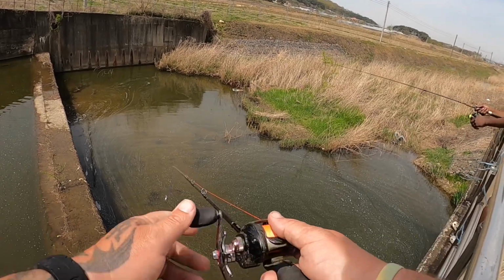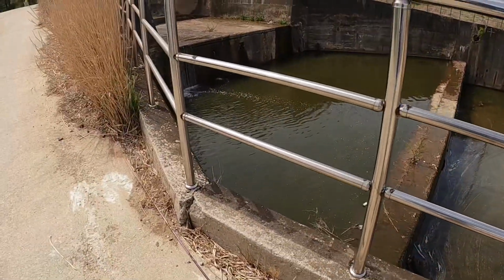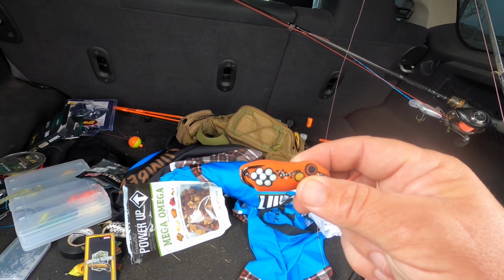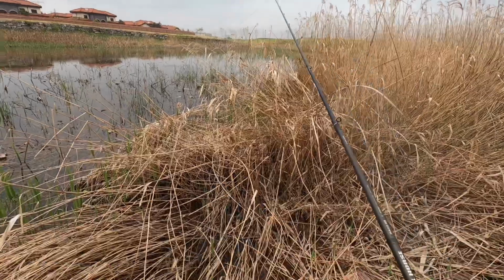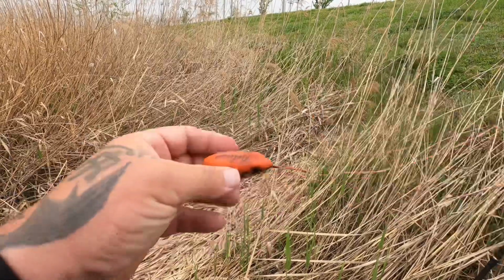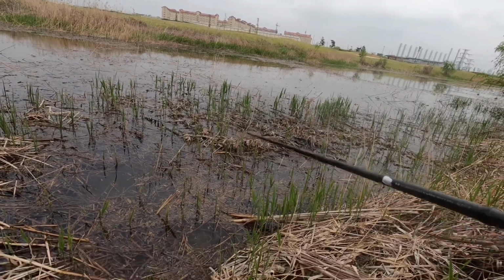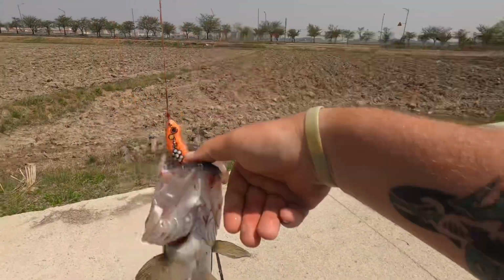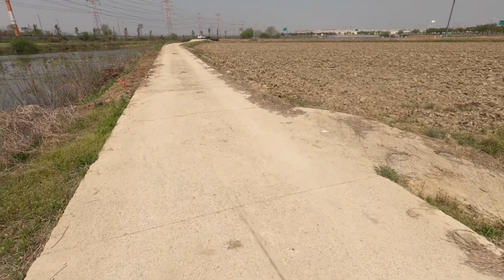Prototype time -- (Lumberjack's Fish and Tricks)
Prototype test from @mega.lure !!! A dancing frog that salsas right into the hearts in several species of aquatic life and here’s how!!!
As always, enjoy the thrill of fishing and remember where there’s flannel there’s fish!
Body of Water: Pond, spillway
Angle: POV
Gear: Rod
Bait: megalure dancing frog
Worn: LBJ Fishing Jersey, shorts, hat, sunglasses, sunscreen and stamina
Caught and Release: 3 Small mouth bass, snakehead, frog
Location: South Korea
In association with my nephew, Jeremiah

Special thanks to mega lure company, my dude boa, the international degenerate, and as always Aurora!